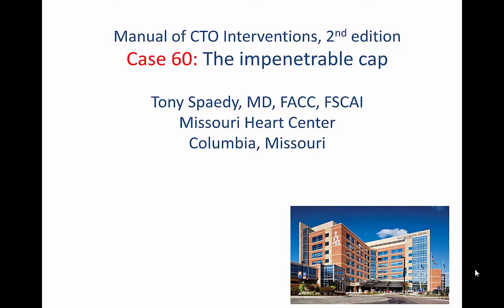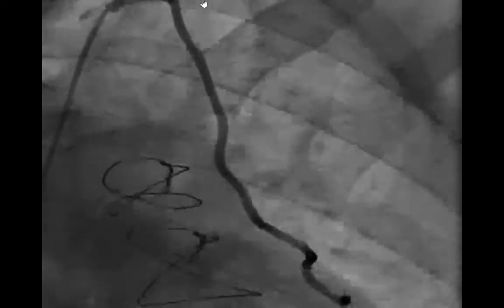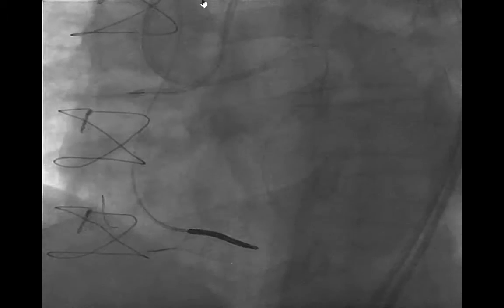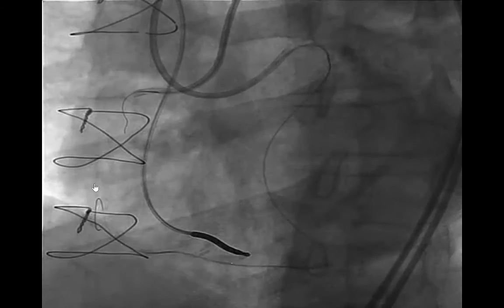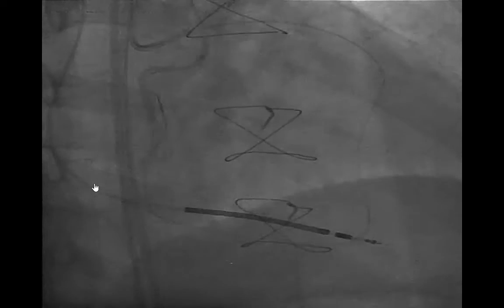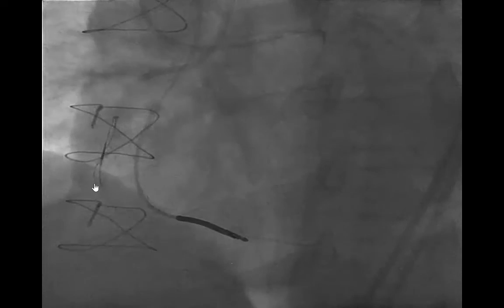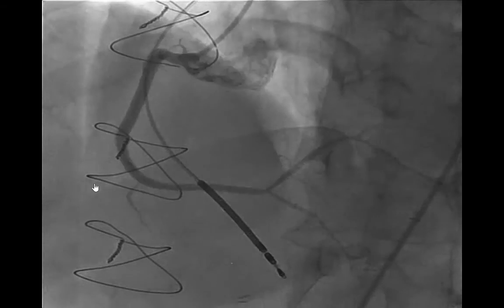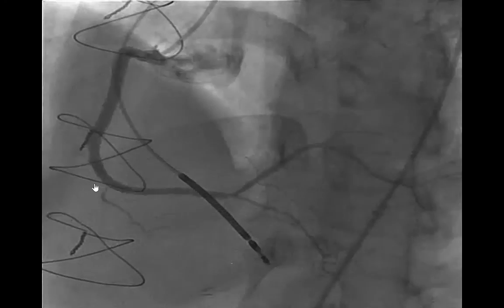Case 60: Manual of CTO Interventions - Impenetrable proximal cap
Dr. Tony Spaedy presents a case of a proximal right coronary artery chronic total occlusion with an impenetrable proximal cap that was successfully modified using the Carlino technique (contrast micro-injection) followed by successful crossing, reverse CART and stenting.